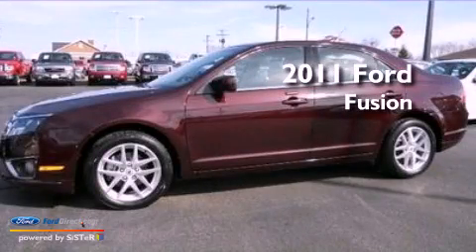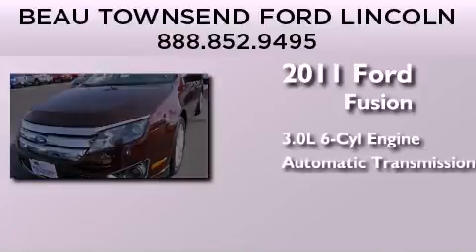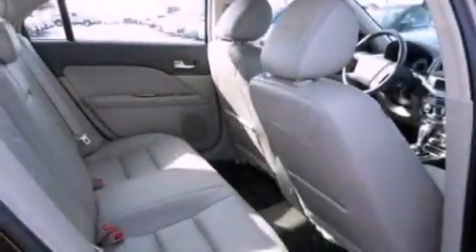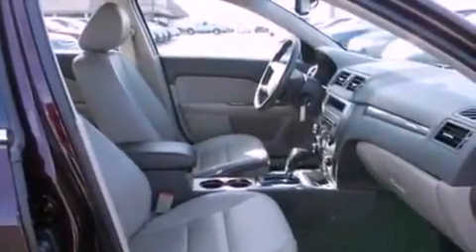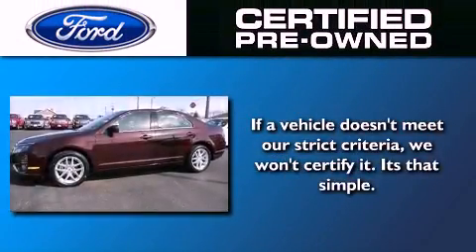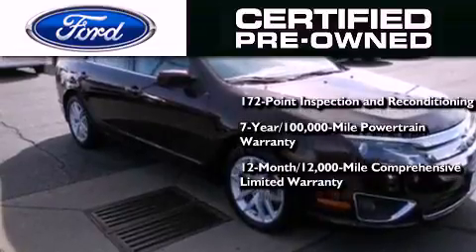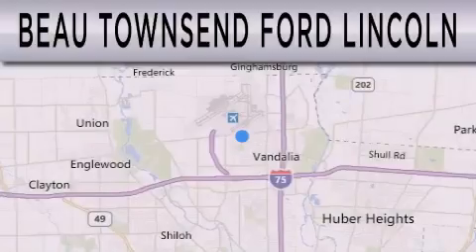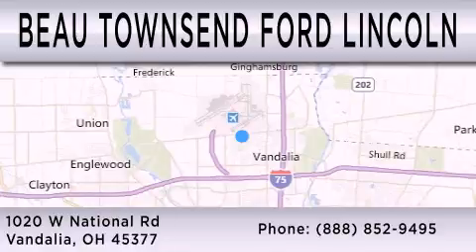Used 2011 FORD FUSION Vandalia OH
Year : 2011
 Make : FORD
 Model : FUSION
 Engine : 3.0L V6 24V MPFI DOHC FLEXIBLE FUEL
 Trans . : 6-SPEED AUTOMATIC
 Exterior : BORDEAUX RESERVE METALLIC
 Miles : 36,562

 Stock : P5005